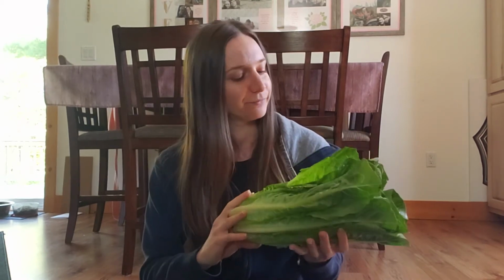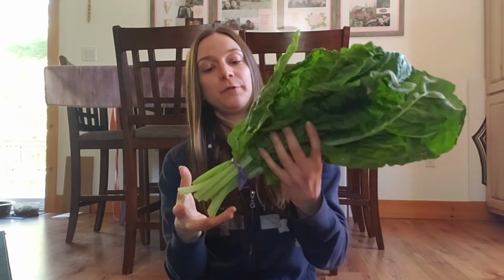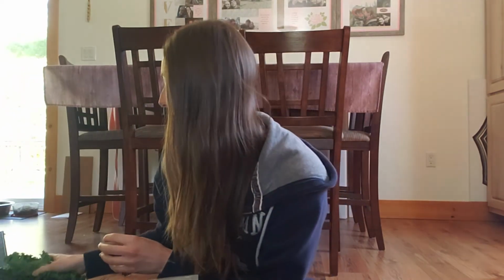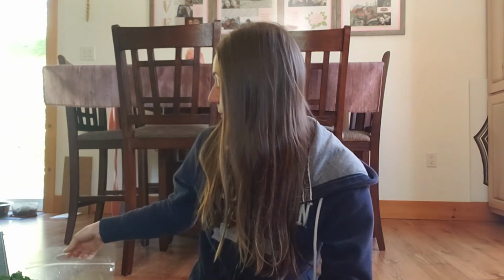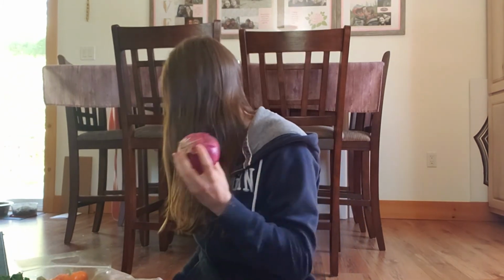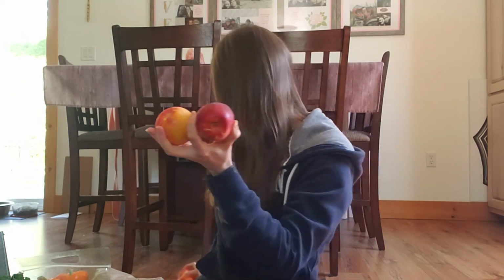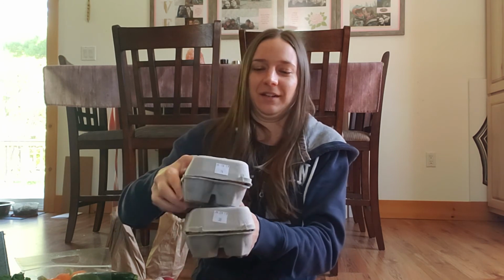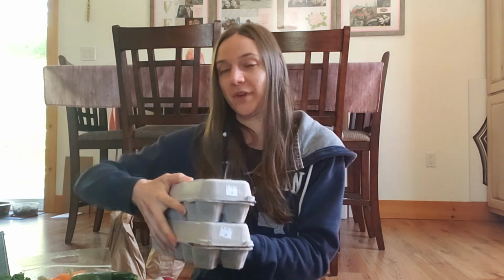Certified Organic Vegetable Harvest Bin - UNBOXING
For more information on this program, visit:
trusslerspantry.ca